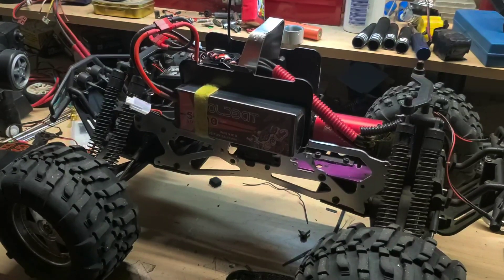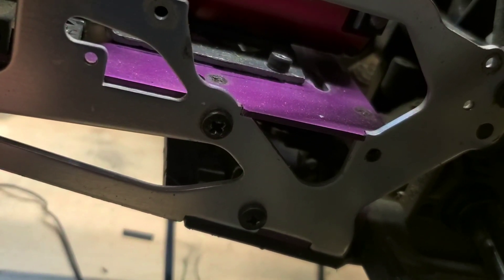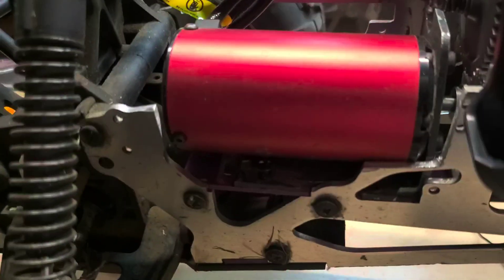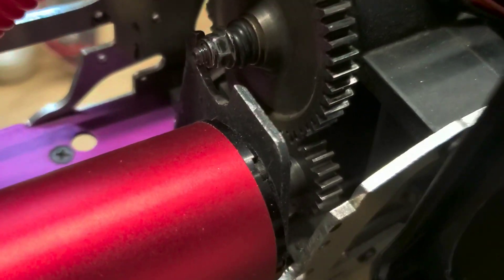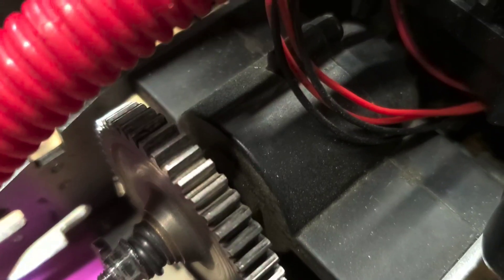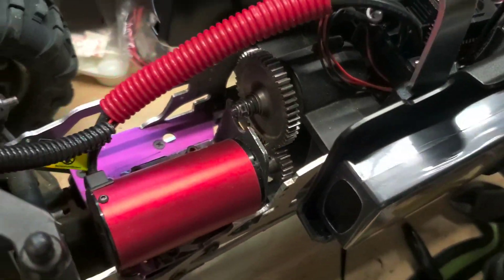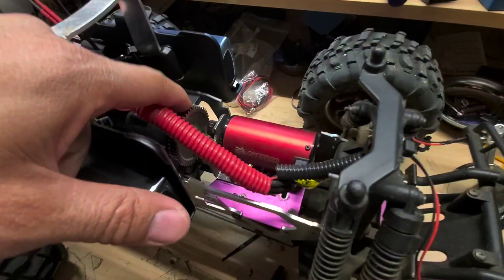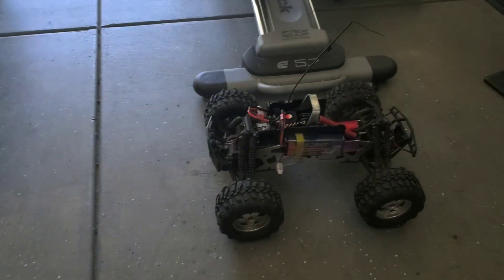HPI Savage25 Electric Conversion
Motor and ESC